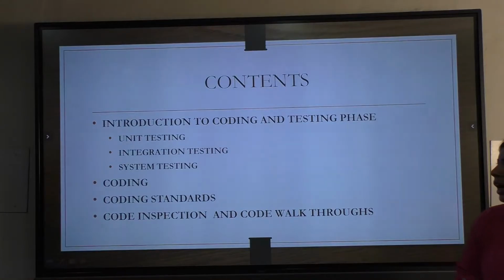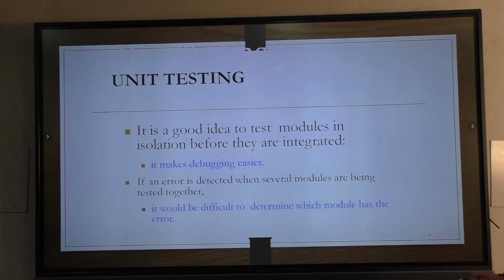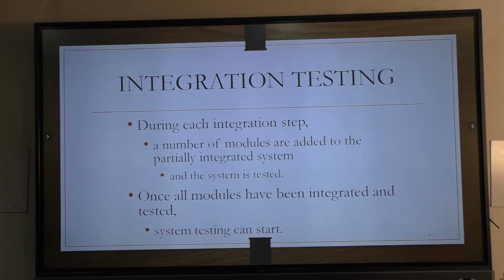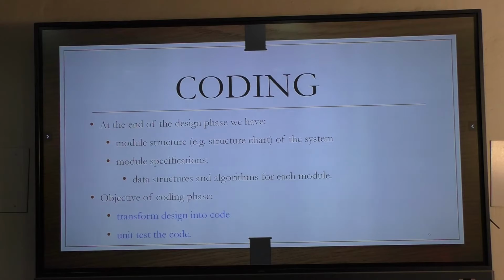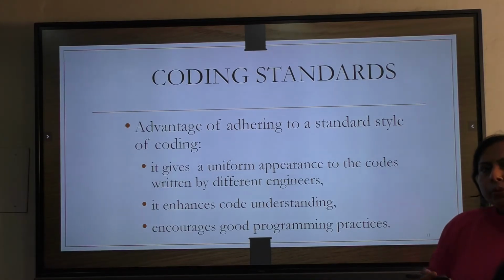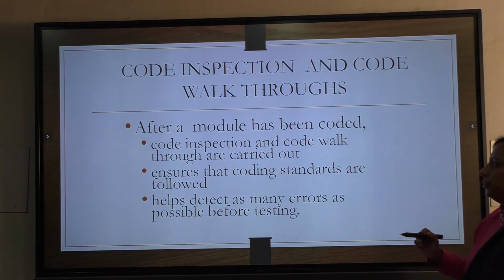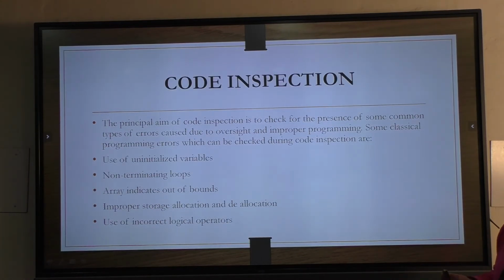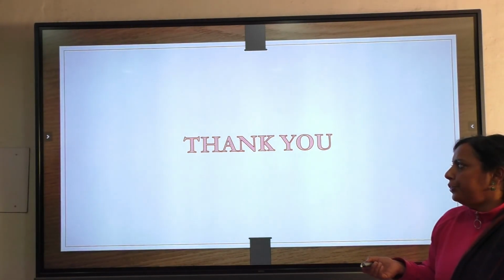SOFTWARE CODING AND TESTING -UNIT-6